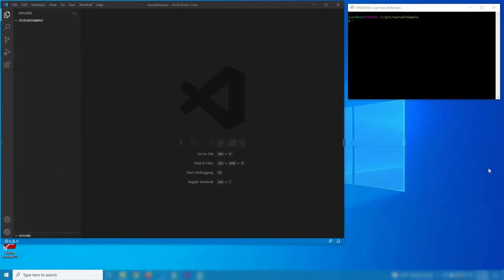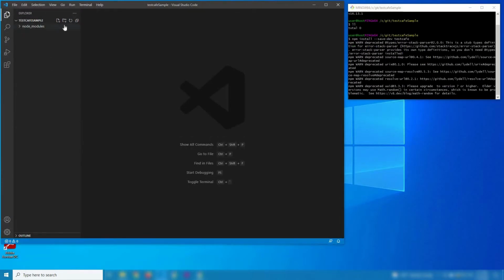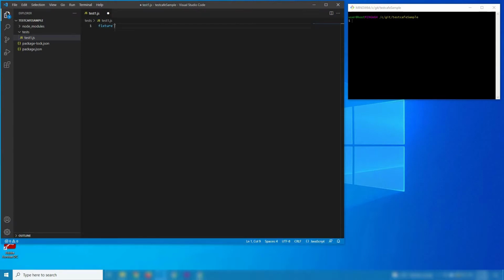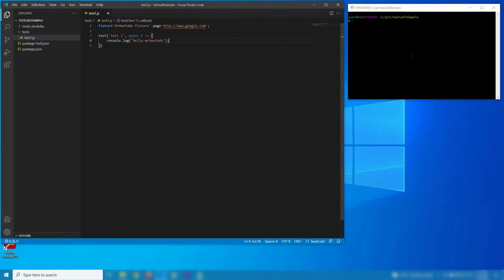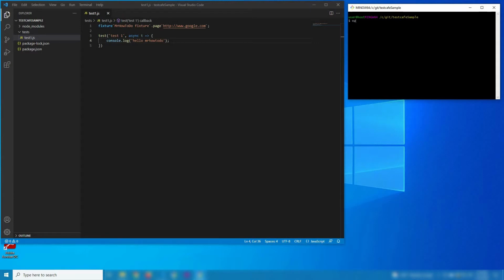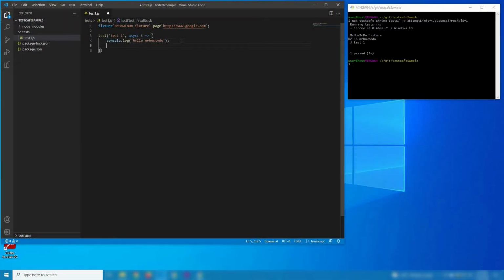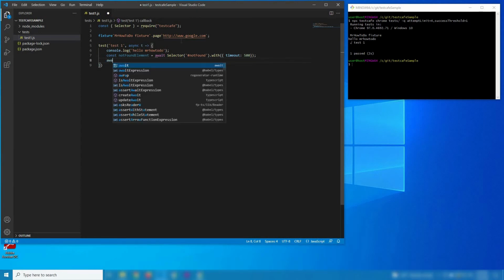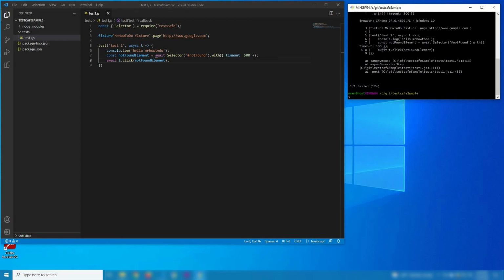How to... rerun failed tests automatically in TestCafe - quarantine mode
How do I automatically rerun tests that failed in TestCafe?

Are your TestCafe tests running in an unstable environment?

This video wi11 sh0w you how to have TestCafe rerun failed tests automatically using quarantine mode.
Quarantine mode can be used to eliminate false negatives. It uses optional parameters "attemptLimit" and "successThreshold".

NOTE:
Rerunning failed tests should only be done in 3nvironments kn0wn to be unstable.
It should not rep1ace fixing flakey tests or app1ications that are unstable themselves. If the environment is stable then the tests should consistently have the same results. Inconsistent results that are not a result of the environment point to the tests or the application having issues.

Pre-requisites:
1. NodeJS installed.
2. IDE installed.
3. Browser installed (ex Chrome).